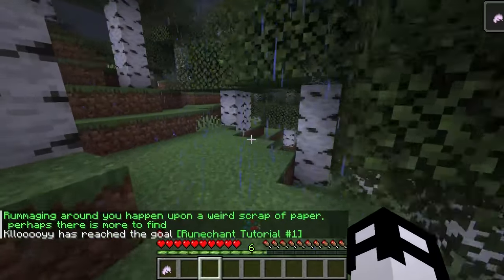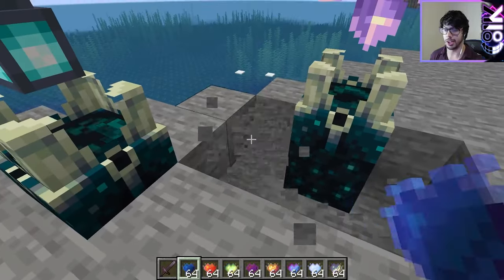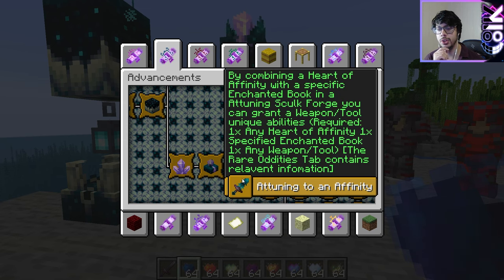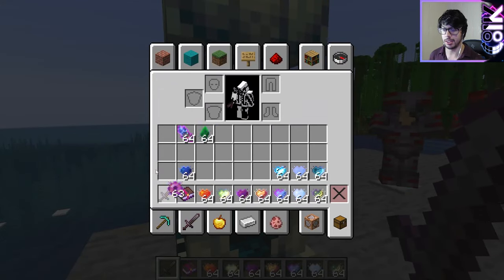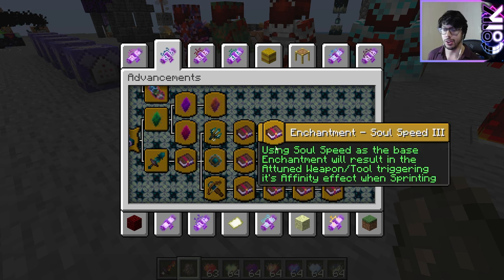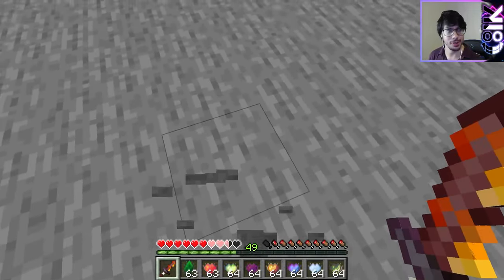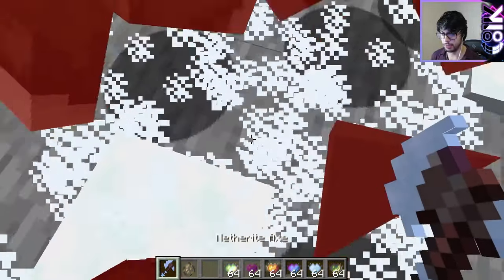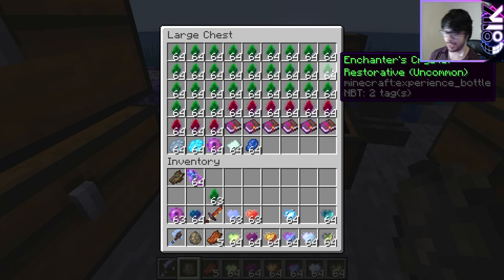The Ultimate Weapon Customization of Runechant, A World to Discover | Minecraft Data Pack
Showcases multiple features for my upcoming new Minecraft data pack. Using a bunch of commands I'm trying to alter Vanilla gameplay with an overwhelming number of RPG elements, from mob abilities to bosses and even a new magic system. I give you my work in progress Data Pack, Runechant a New World to Discover.

Welcome to Klloo's Main Channel, home currently to all my content.  I also have specific channels for each type of content. Currently all Stream VODs are uploaded to those channels along with longer form content.